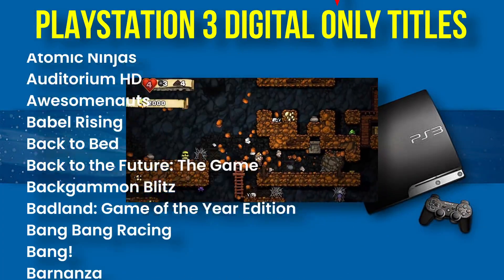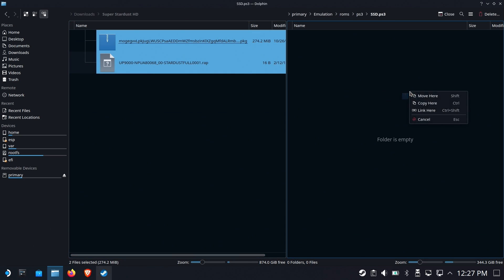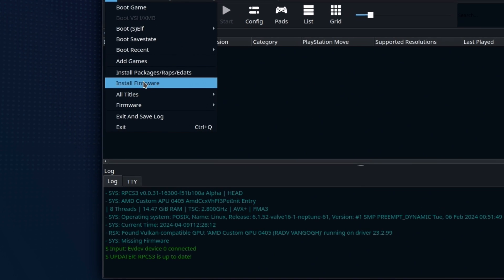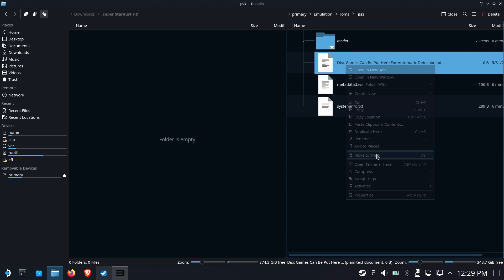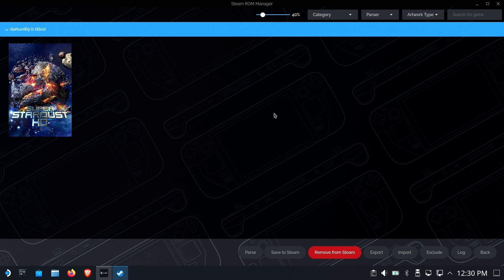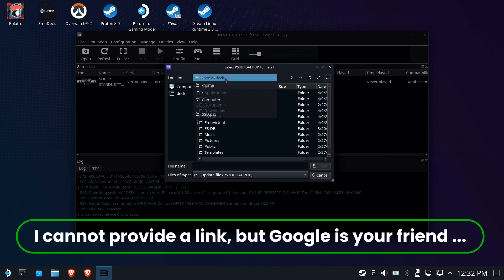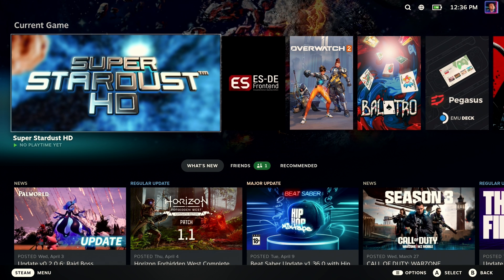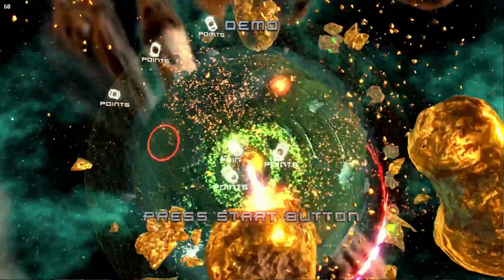Steam Deck: PS3 Digital Only Game Emulation Tutorial (feat EmuDeck, RPCS3 and Super Stardust HD)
If you're here, you probably know about PS3 emulation of JBFolders (aka game.ps3 folders), but maybe there is a game that never appeared on physical media and was only available as a digital purchase for hard drive installation only.

In this video, we'll teach you about these game files, show you how to install them into the emulator and how to get them as self-launching Steam entries complete with custom controls and artwork).

Note: I cannot provide copyrighted game files nor can I provide the PS3 firmware files you'll need to make it work.  Please do not ask.

As usual, my videos are designed to both do AND teach - so they are a bit longer than a straight up tutorial.